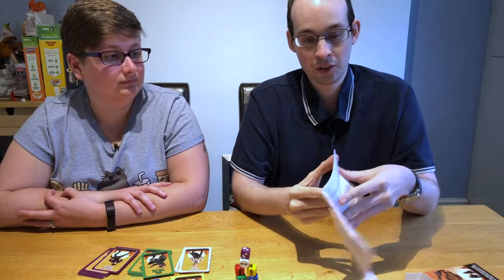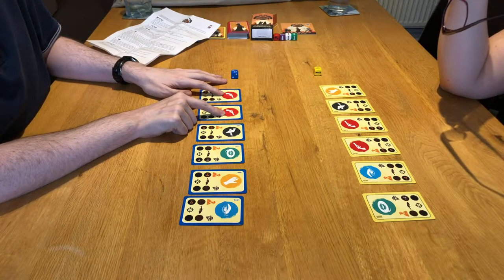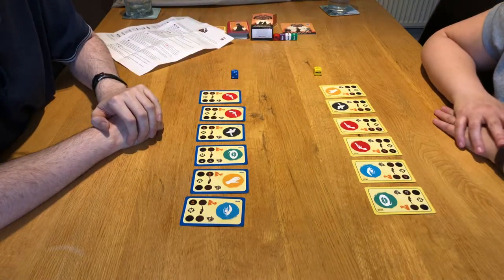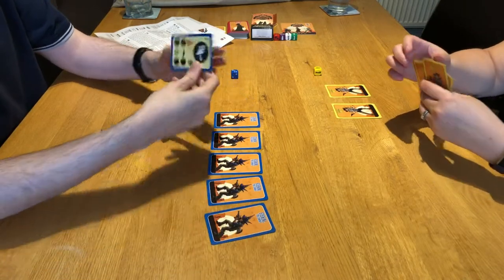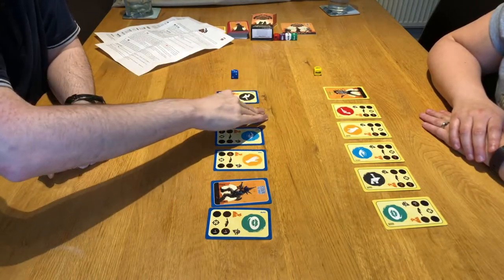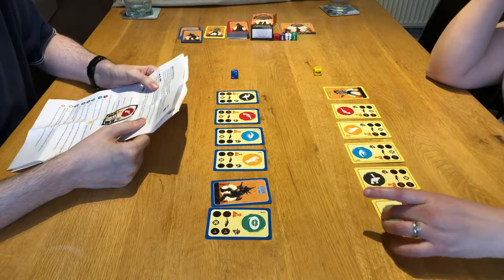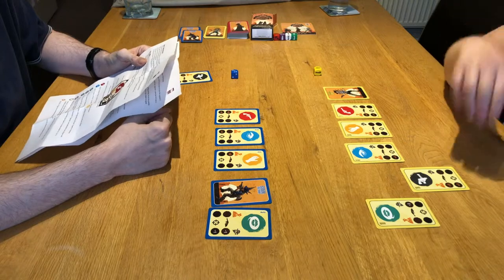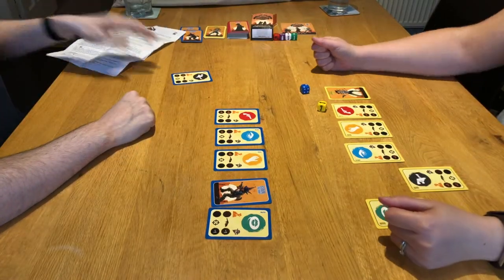Kickstarter Preview - Six Gun Showdown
Matt and Rai take a look at Six Gun Showdown, a quick draw card game from Redwell Games, launching on Kickstarter on 6th June 2019.

Players take the part of a gunslinger in a Wild West shootout in a card and dice game mixing strategy, memory, fast reactions and raw nerve. Six Gun Showdown comes with six characters with their own unique dice and set of 15 cards. Players can play single 1-on-1 duel, or for more than 2 players it is suited to knockout tournament play or a series of duels in a round robin format.

In a duel, players choose six cards from their deck (15 at the start of the game) and lay them face down in front of themselves.
Players then enter the staredown where they take alternate turns to choose then turn over a face down card, revealing either a Modifier card or a Draw card. The reveal of a Draw card indicates the player is entering the shooting phase by drawing their gun to shoot at their opponent, and can then prevent their opponent revealing their next card by touching one of their opponents cards before their opponent chooses their next card (which ought to be a Draw card if they want to shoot too!).

The shooting phase is affected by whether one or both players get to resolve their shots (determined by reactions speeds to touching cards after a Draw card is revealed). If both players managed to reveal a Draw card, they compare speed values(total from Draw and Modifier cards), with highest value shooting first. Players hit their opponent with a shot by rolling their dice and adding this to their accuracy value (total from Draw and Modifier cards), requiring a total of 6 and higher or "hit" symbol.

Then, at the end of each round, players discard the cards they revealed in the round and can choose their next six cards from any of their remaining cards.

Players score 1 point for hitting their opponent, with a bonus 1 point if they revealed their Draw card second. Play lasts for 3 rounds (4 only to resolve any ties after 3) and the player with the highest score wins.